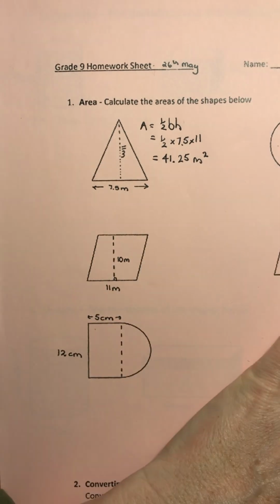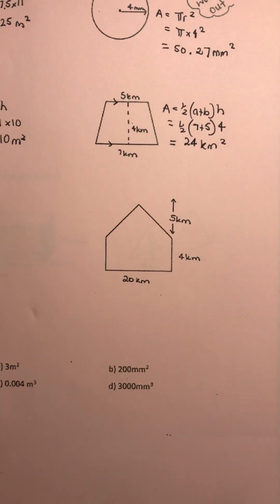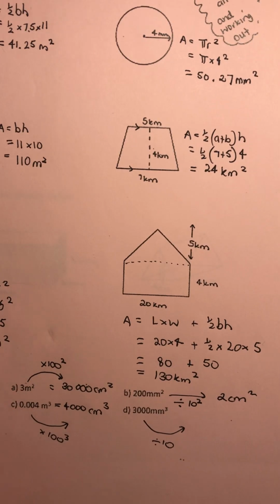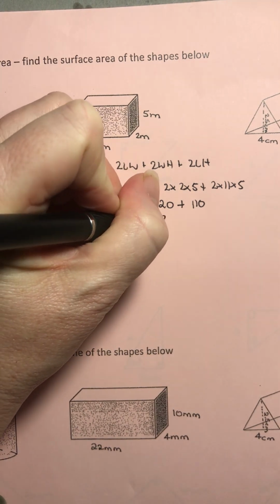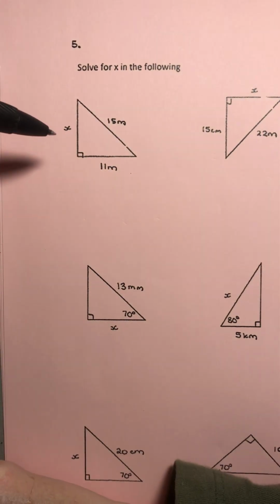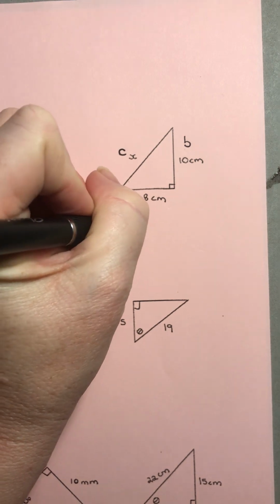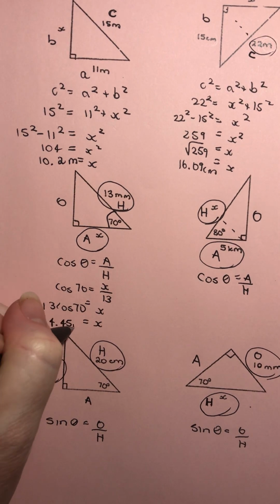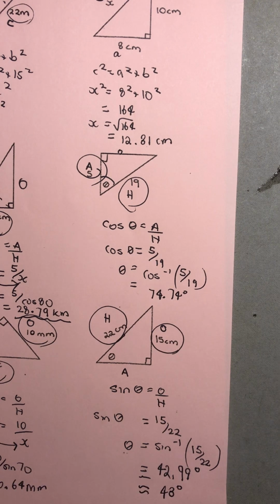Measurement and trigonometry homework questions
Answers to some homework questions on measurement and trigonometry area surface area